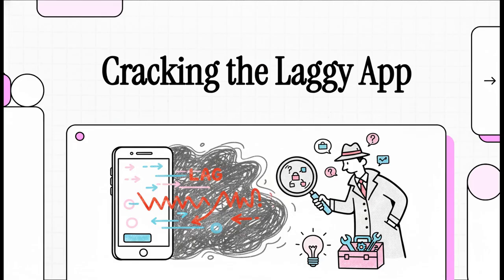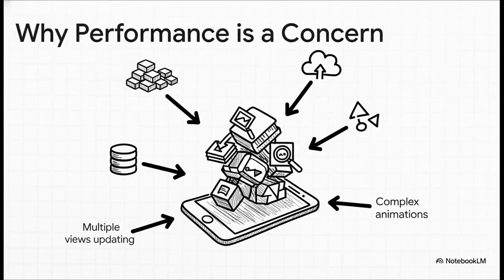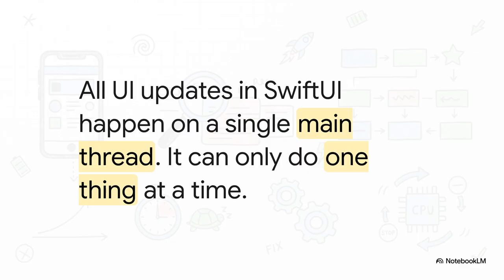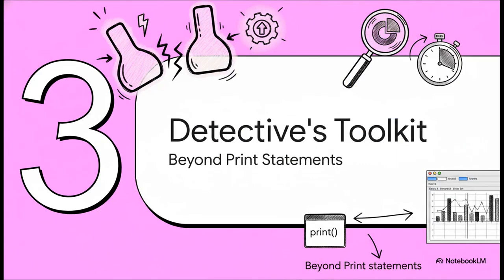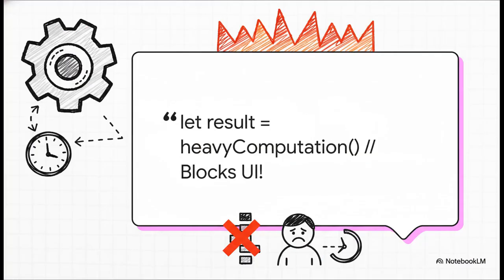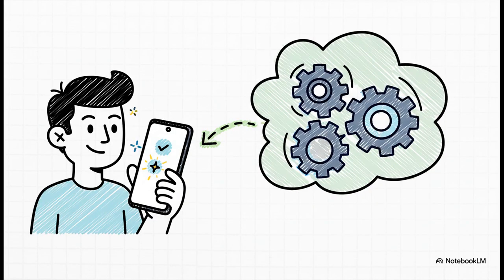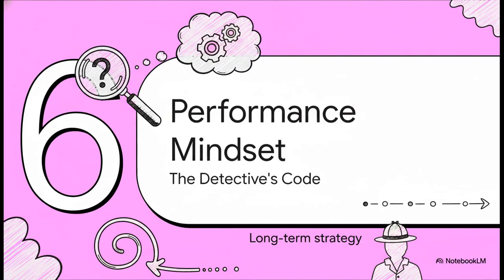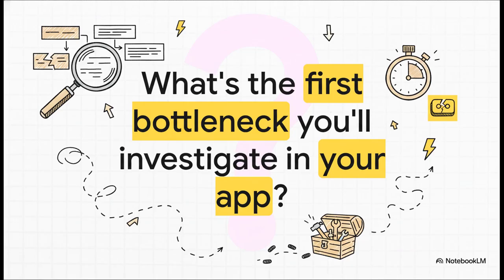Intermediate iOS Dev - Module 12 Overview